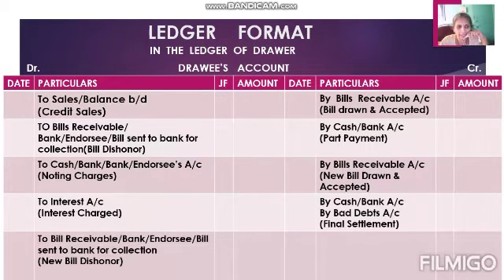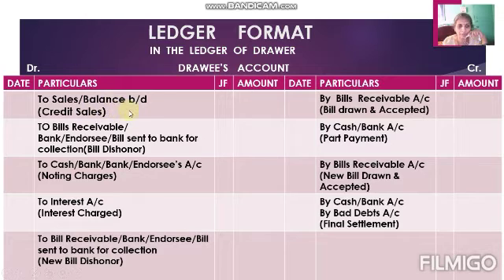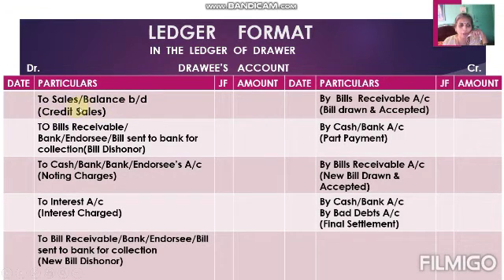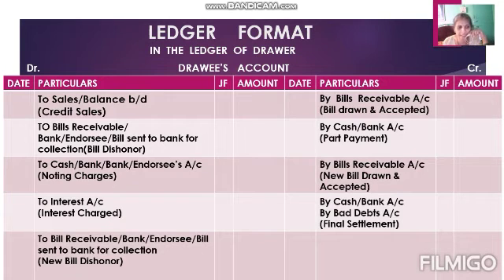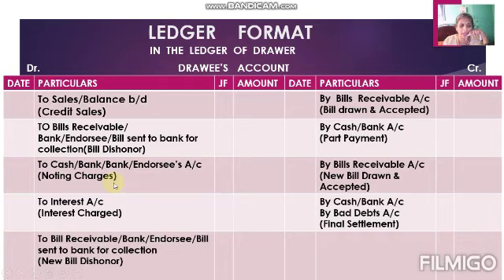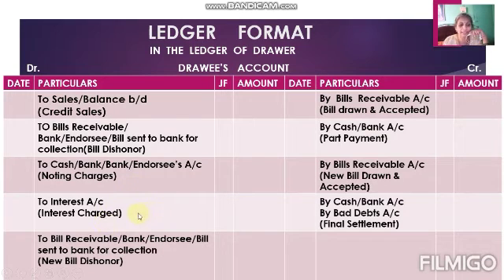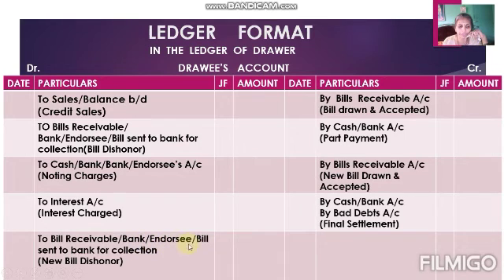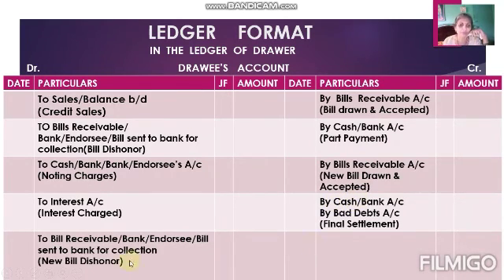TOPIC :- BILL OF EXCHANGE (PART 21)